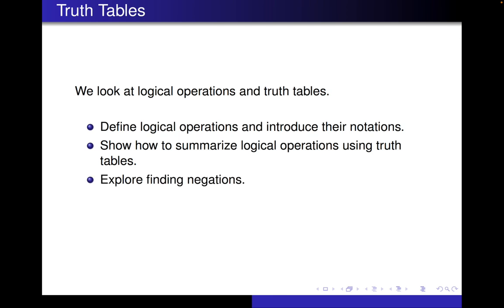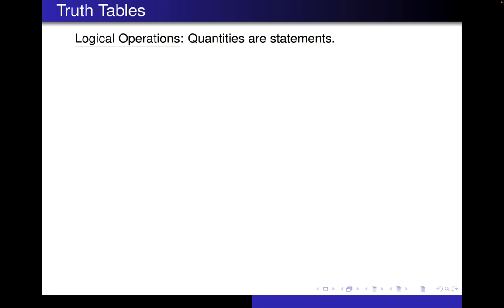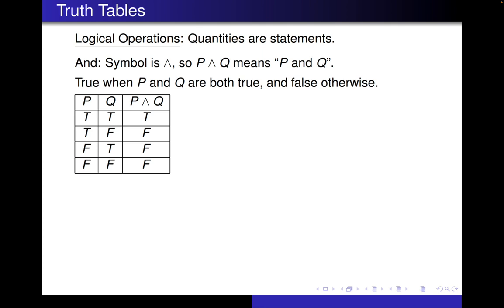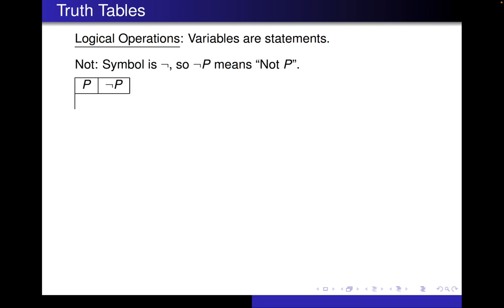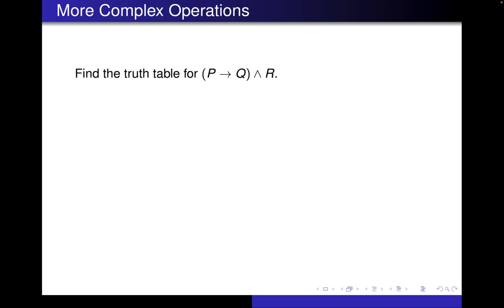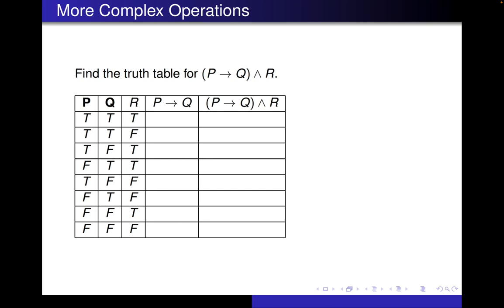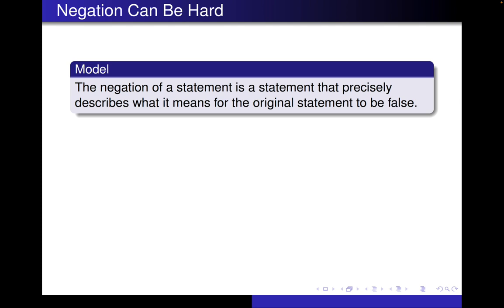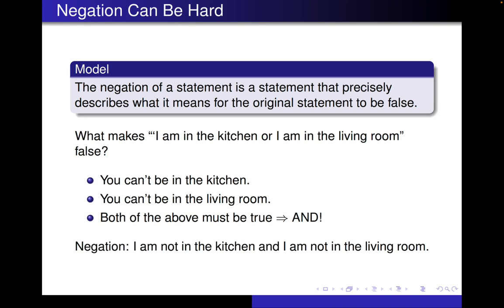Truth Tables (Section 2.1)